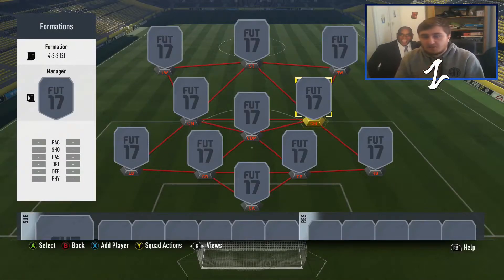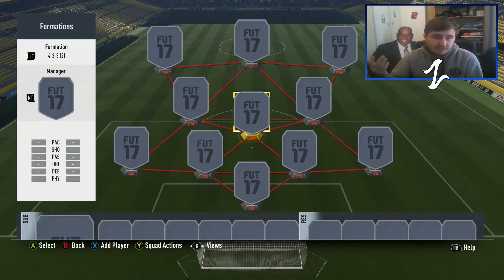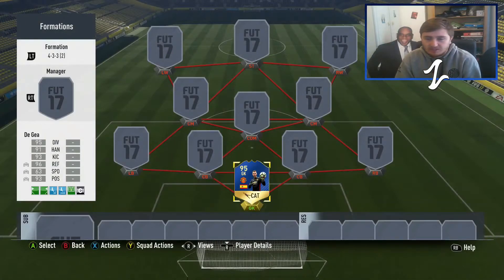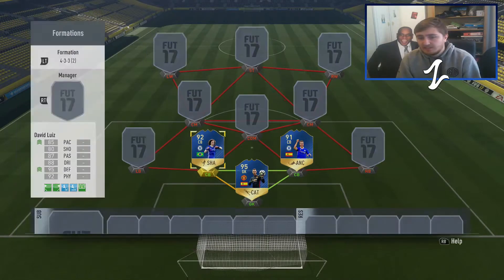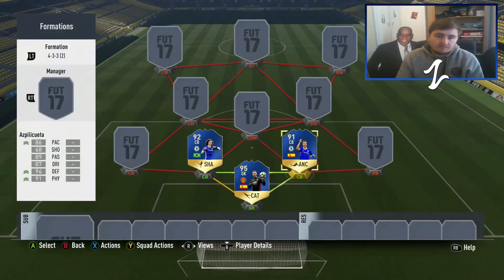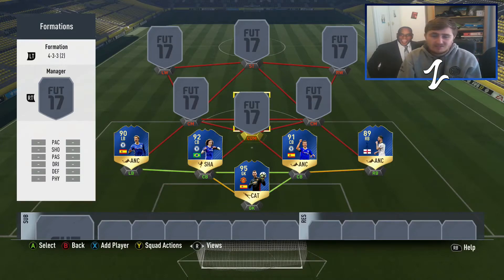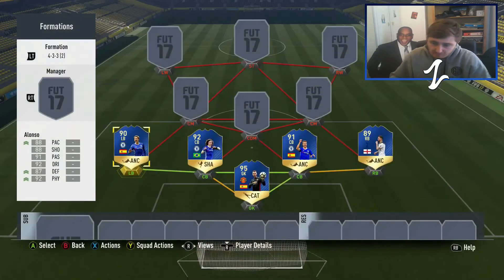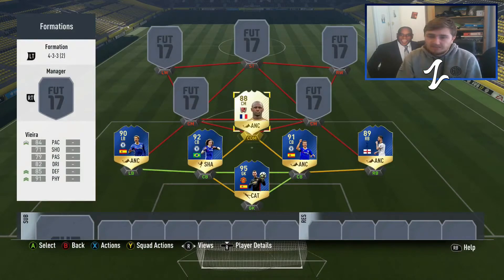FIFA 18 Secret to a Balanced Ultimate Team Squad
Let me know what you think of the video!

Twitch I stream regularly on Twitch!

Graphics designed by @niitro89hd